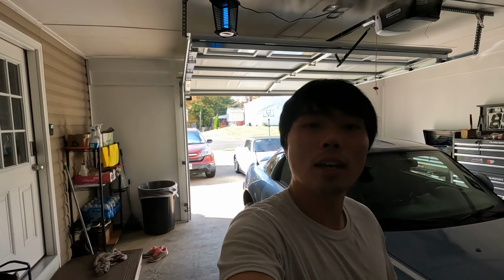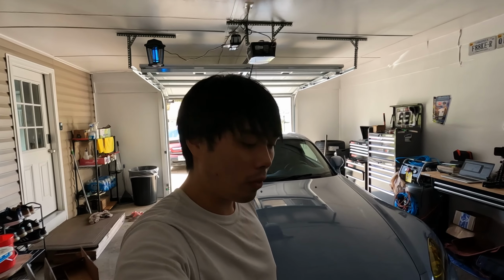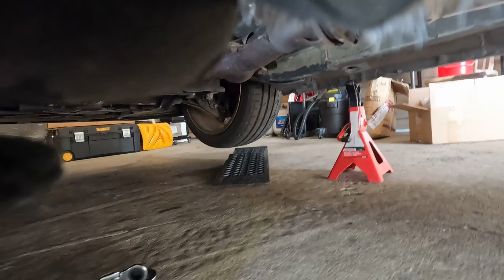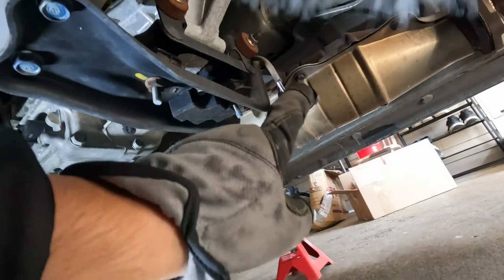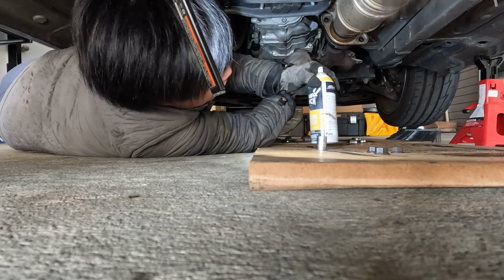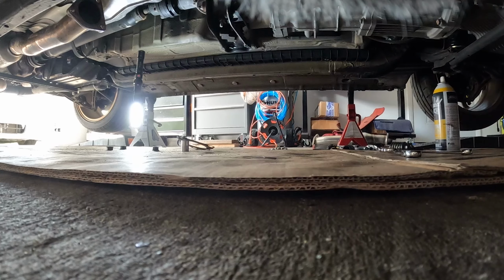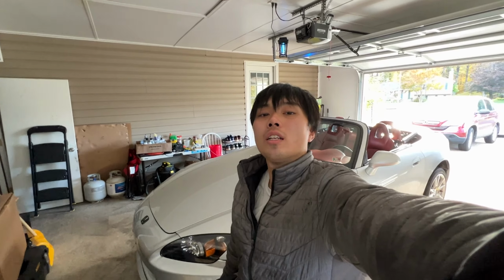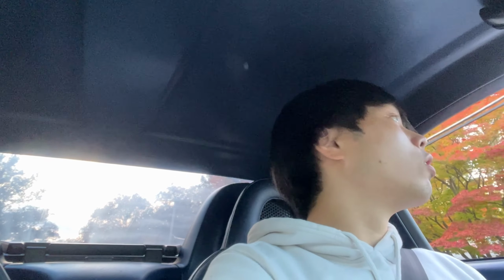Let's get some MORE loud! Berk 70mm High Flow Cat Install on BOTH S2000s!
In this video we tackle installing high flow cats on both S2000s!

Timestamps
0:00 Intro
1:25 Catless Test Pipe Sound Clips
3:05 Stock Cat Sound Clips
4:46 Install and Comparison
9:50 First Impressions
12:19 HFC Sound Clips
14:20 Closing Thoughts

'21 Accord FK8 Turbo, '05 AP2 S2000, '03 AP1 S2000